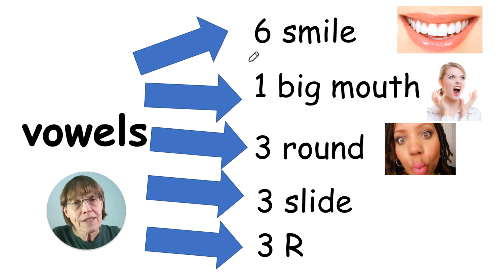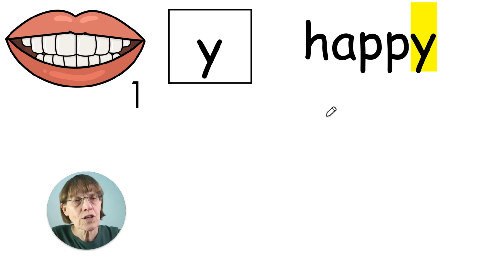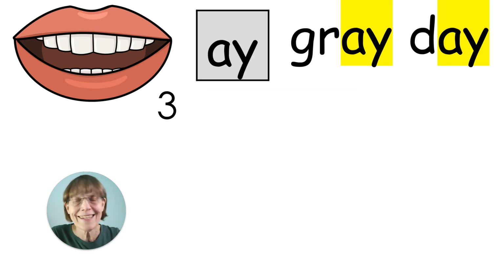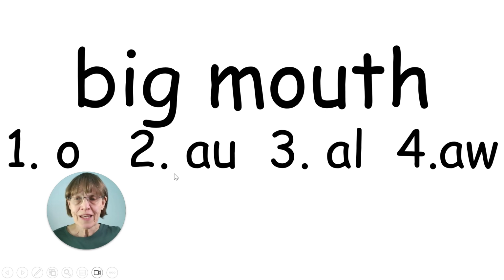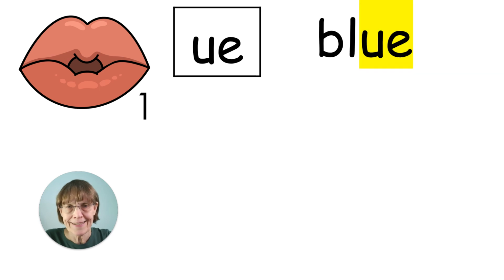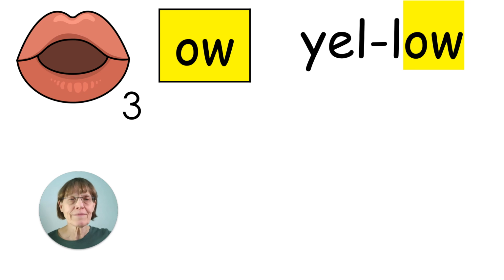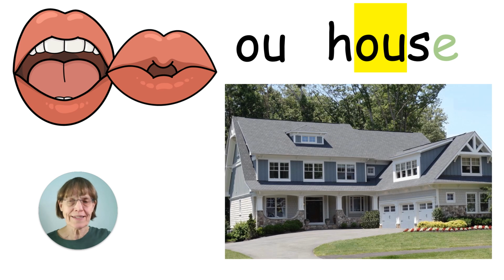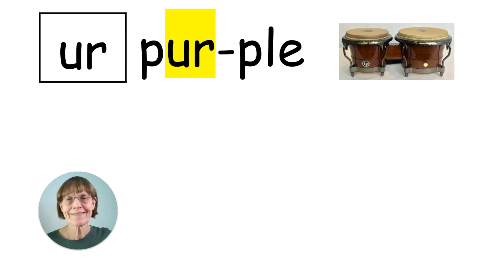Section 2 ~ Video 46: Vowel Spellings